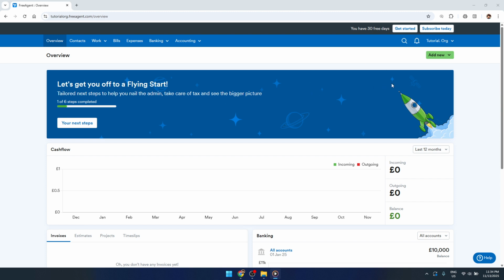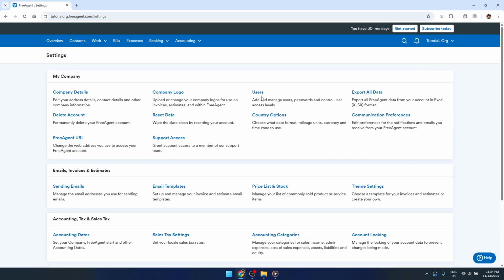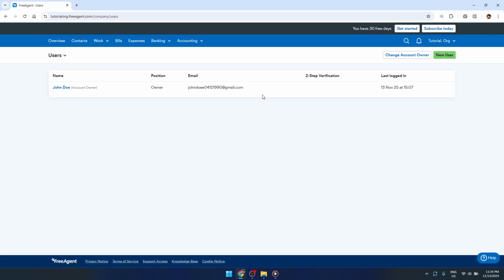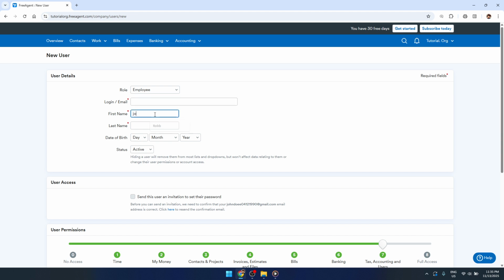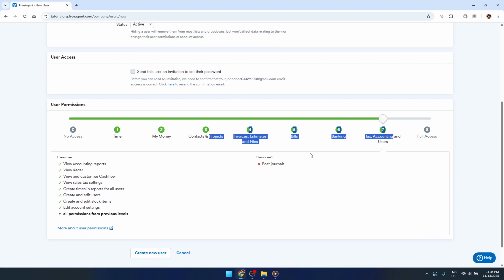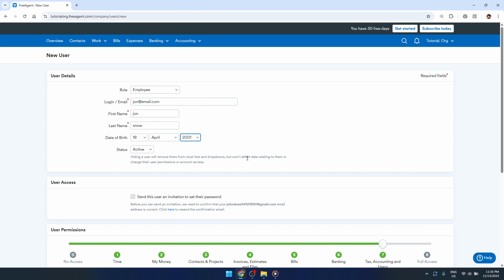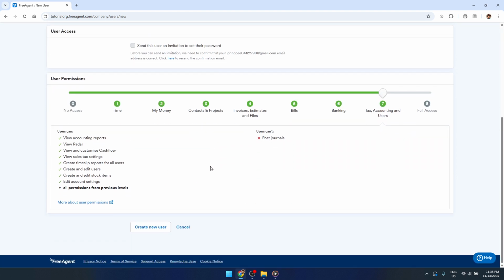How To Add An Employee On Freeagent For Payroll [2025 Guide]